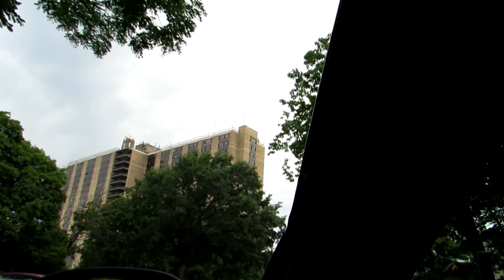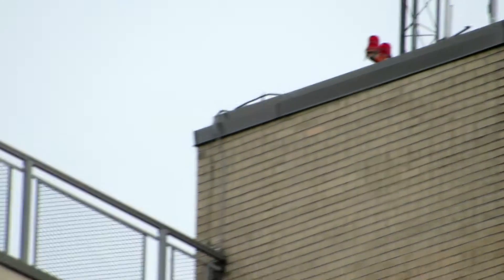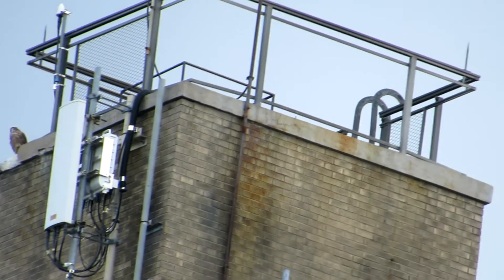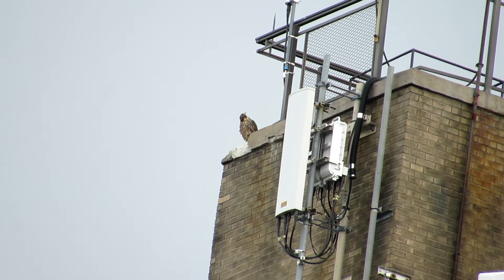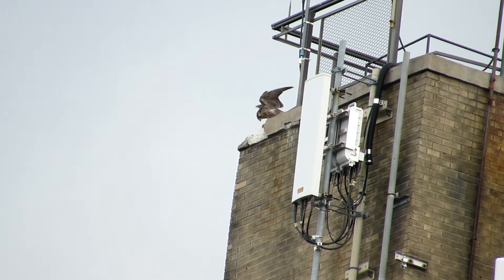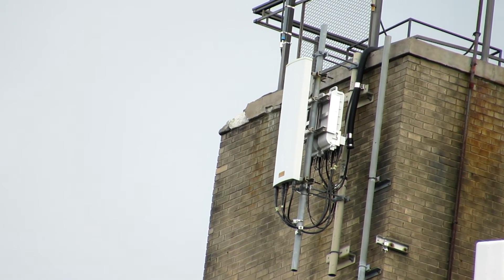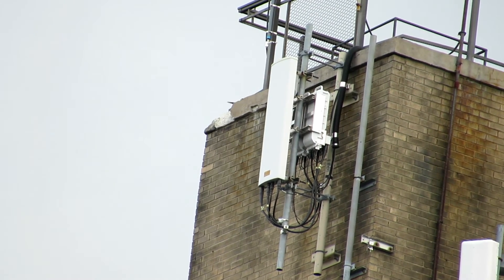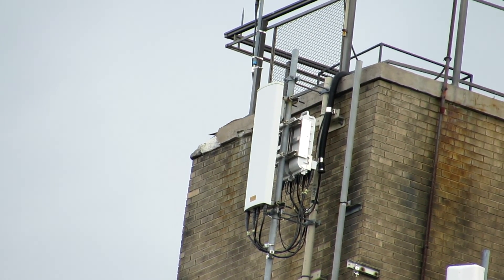MVI 0057 Billie and Sellie